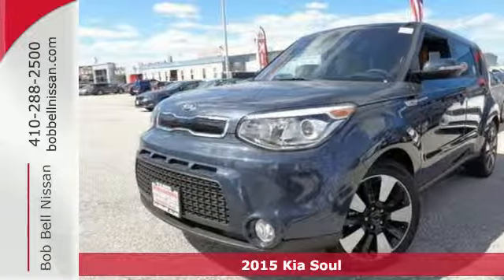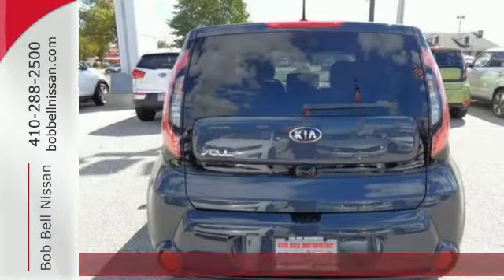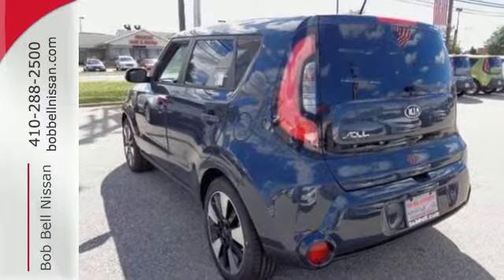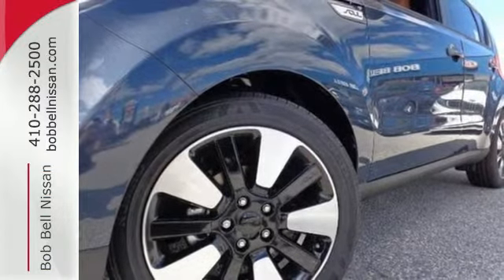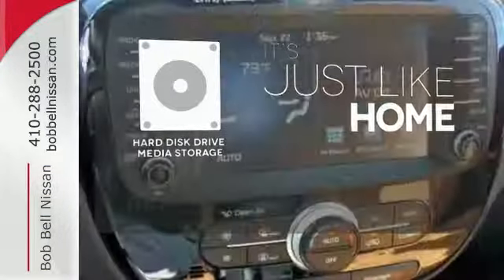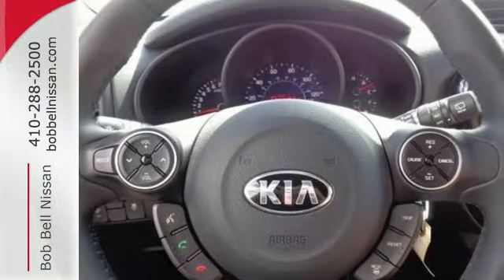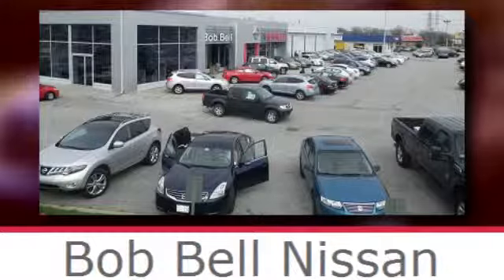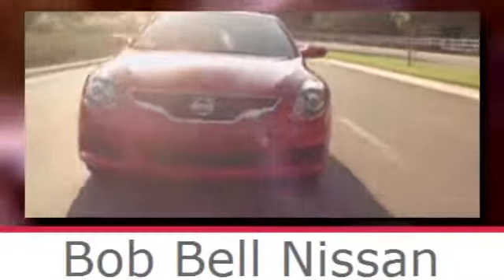2015 Kia Soul Baltimore MD Dundalk, MD K55128 - SOLD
Year: 2015
Make: Kia
Model: Soul
Trim: !
Engine: 4 Cyl - 2.0 L
Transmission: Automatic
Color: Fathom Blue
Interior: BLACK
Stock #: K55128
VIN: KNDJX3A58F7128062

7900 Eastern Ave.

Address:
7900 Eastern Ave